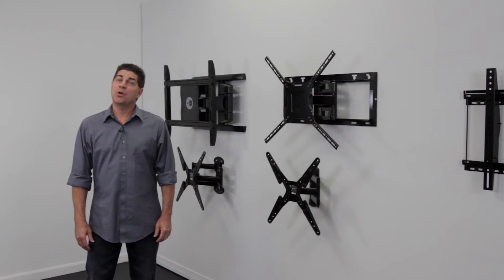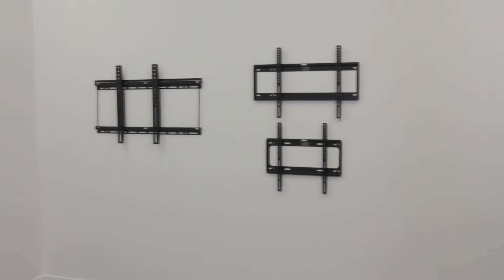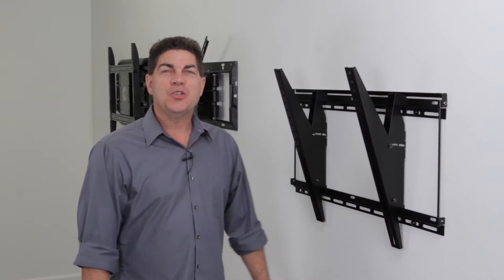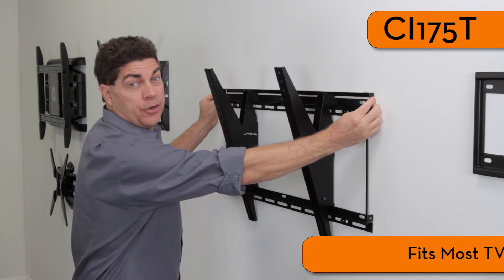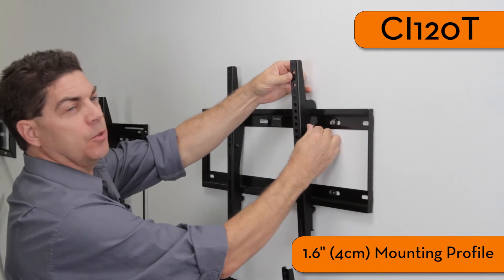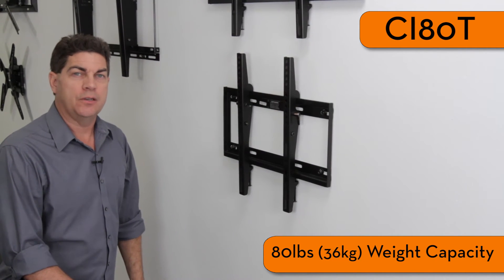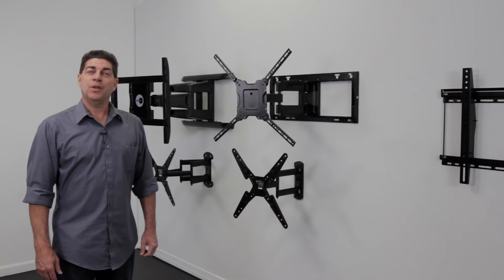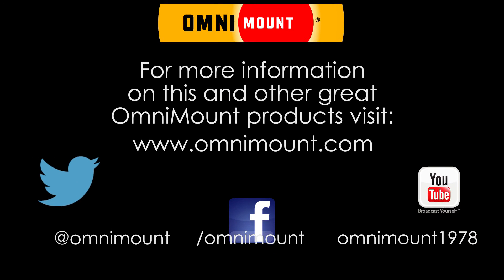OmniPRO Custom Install CI TILT Family Video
OmniMount has upheld its position as a global leader in product innovation. Our quality products appeal to consumers because they are built to last. And since we offer a complete portfolio of mounting solutions, including top-grade TV mounts, ceiling and projector mounts, professional audio/video racks and carts, we accommodate the needs of custom installers as well.